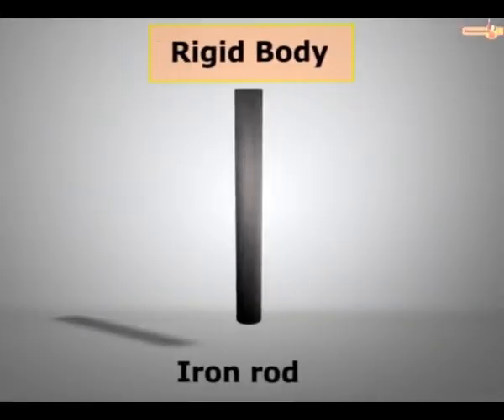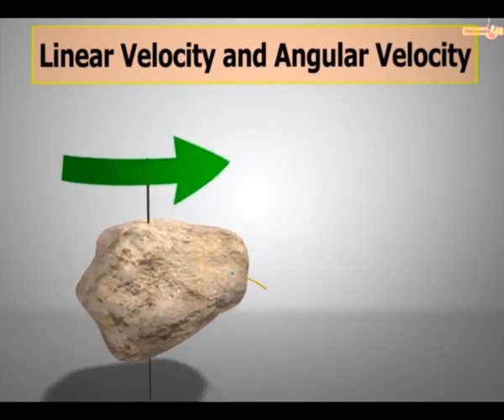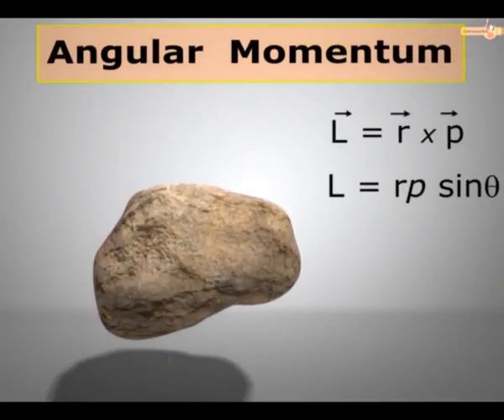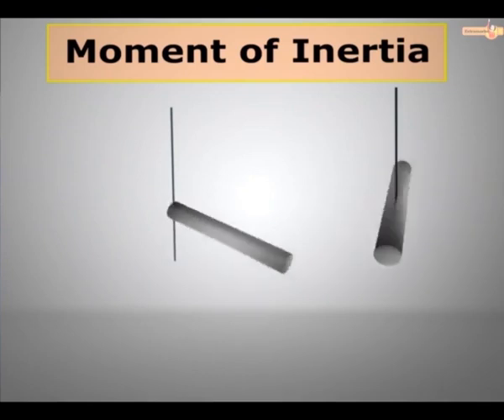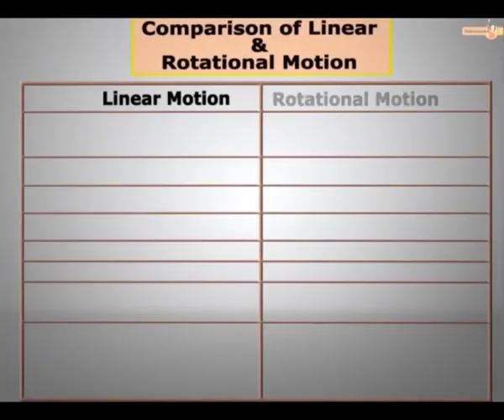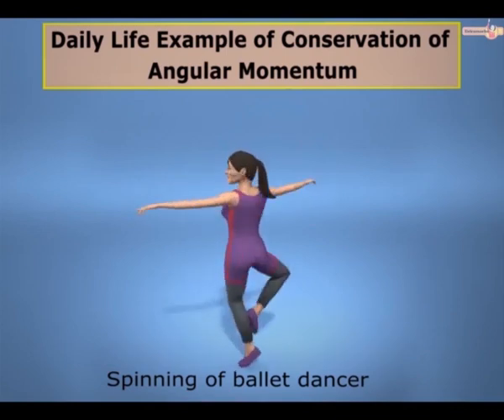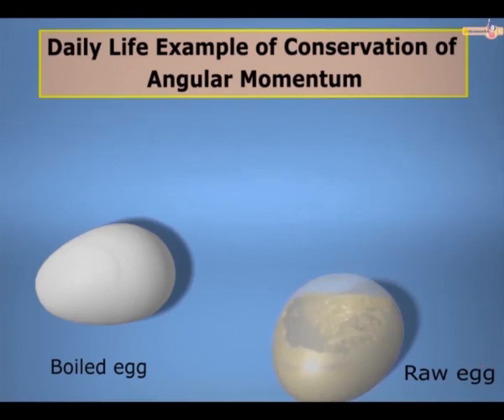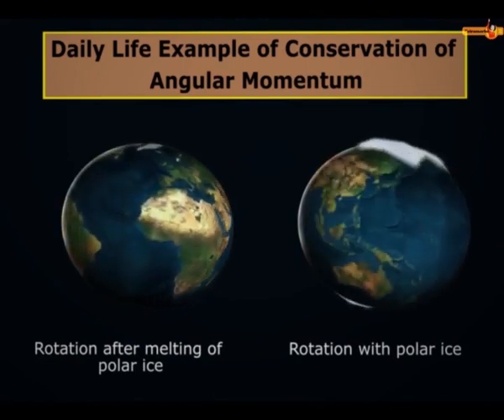rotational mtion and conservation of angular momentum ? | Deep Concept With AniMation